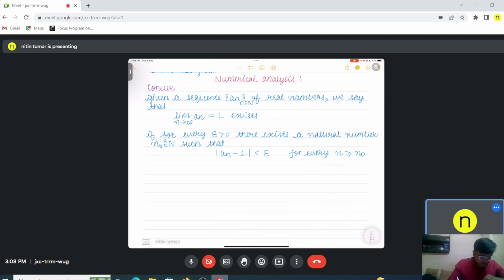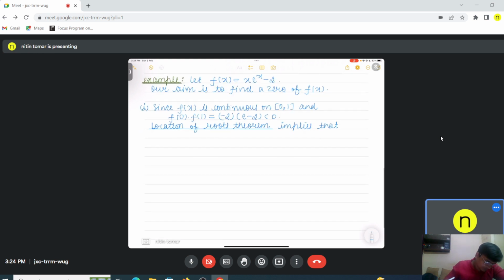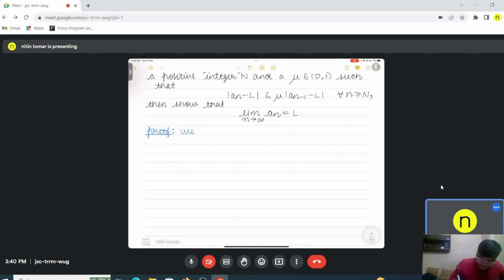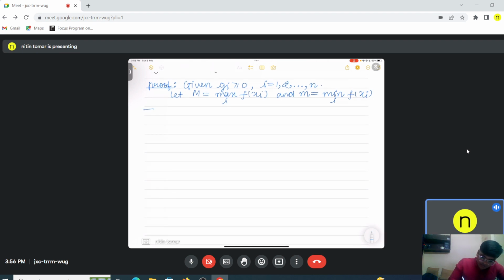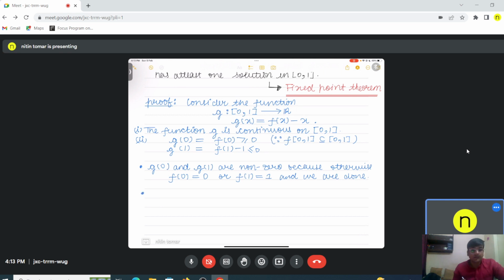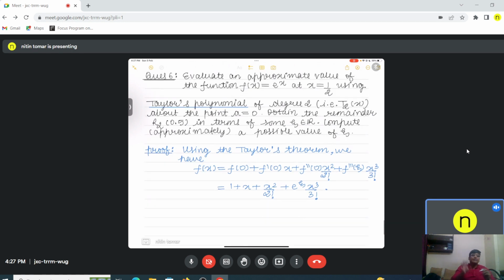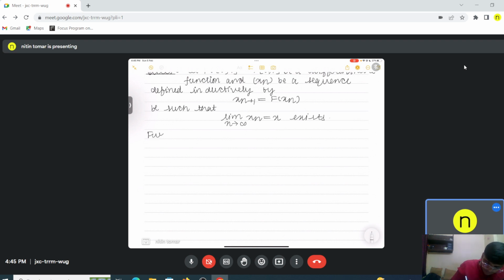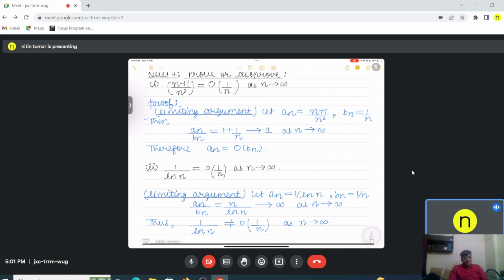Week 1, Numerical Analysis (2023) NPTEL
In this session, we discuss some applications of the Intermediate value theorem (IMVT) . More importantly, how does IMVT help us to locate a zero of a continuous function. Later, we discuss the order of convergence -big O and little o. We solve some questions base on that.